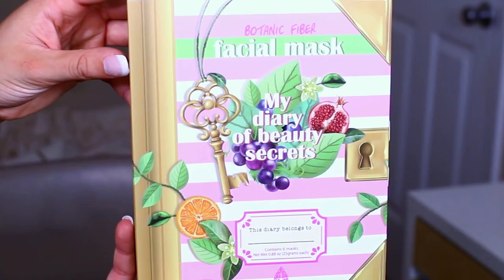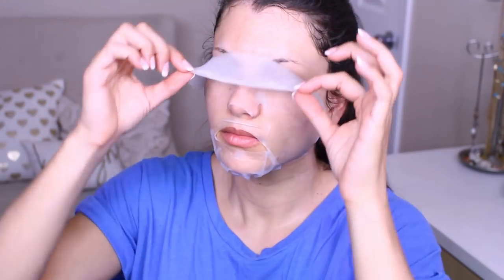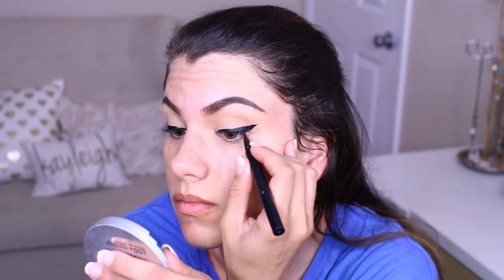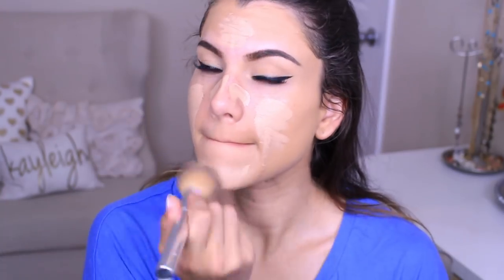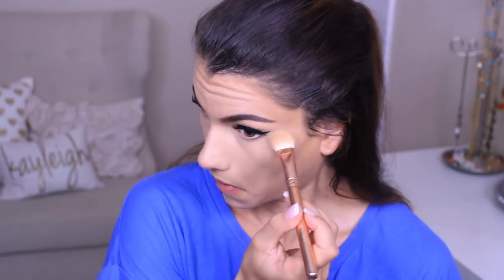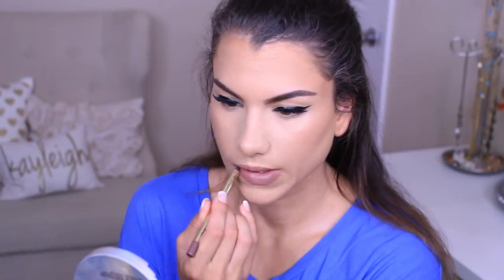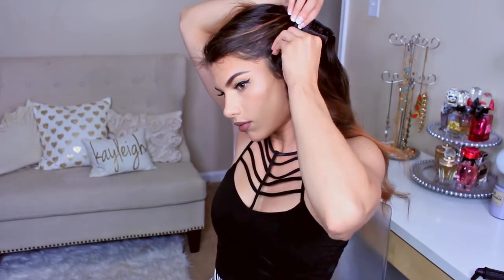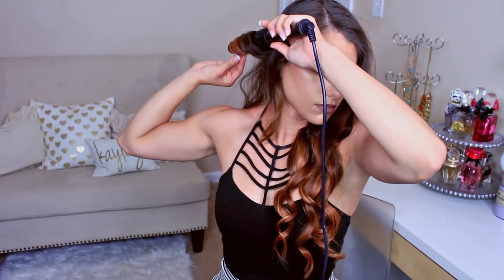Get Ready With Me! Girls Night Out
Gerard Cosmetics Lip Liner in Underground & Hydra Matte Liquid Lipstick in Iced Mocha

OUTFIT DETAILS: Forever 21 Top & Pencil Skirt, LuLu's Steve Madden Heels

NUME DISCOUNTS!